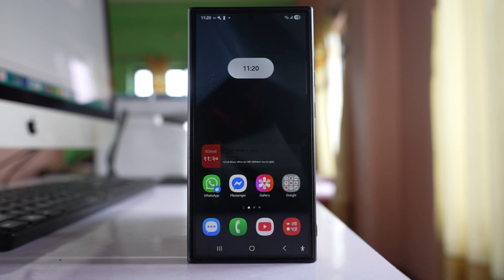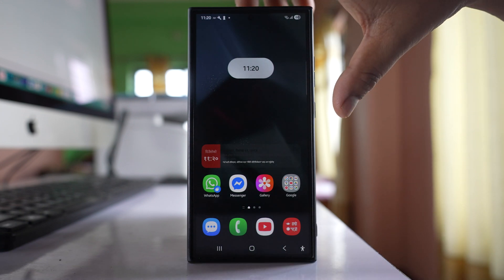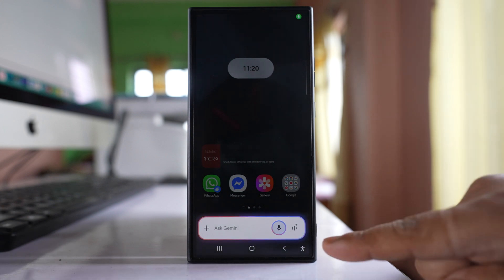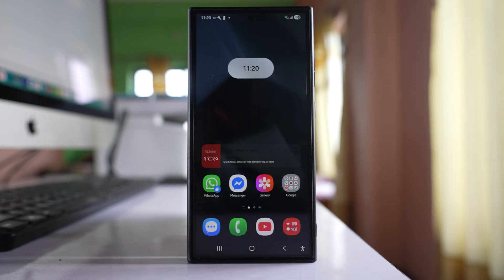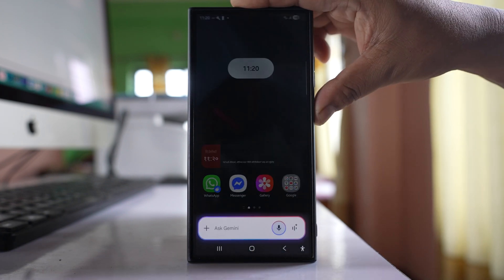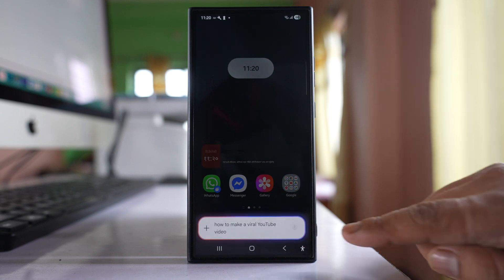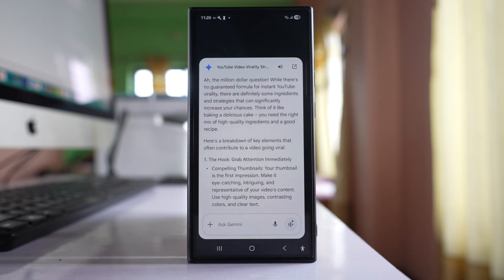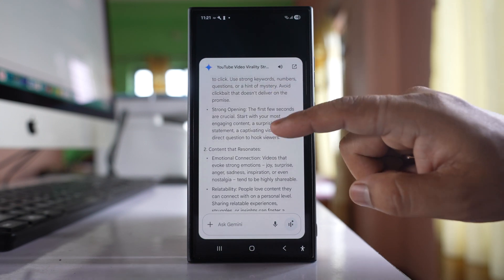How to open Gemini on Samsung (for UI 6 and UI 7) | How to use Gemini ai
Learn how to open and use Gemini AI on your Samsung phone in this easy step-by-step tutorial! Whether you're using a Samsung Galaxy S24, S23, Fold, or Flip, this guide will show you how to access Google's Gemini AI, formerly known as Bard, and use it for productivity, creativity, and more.
📱 Works with One UI 6.1 and newer version like UI 7.

This video also answers some of the queries such as:
How to turn on Gemini Samsung
How to access Gemini on Samsung